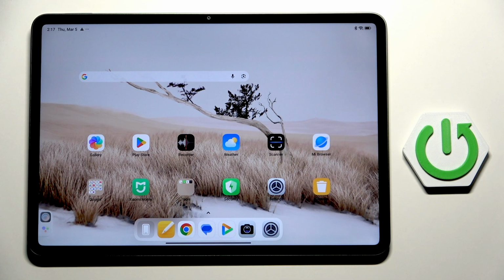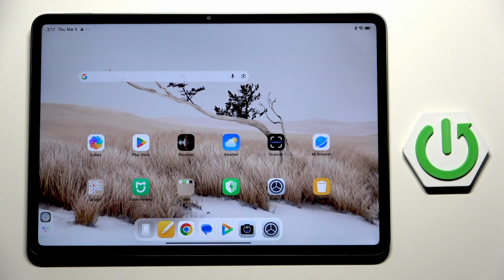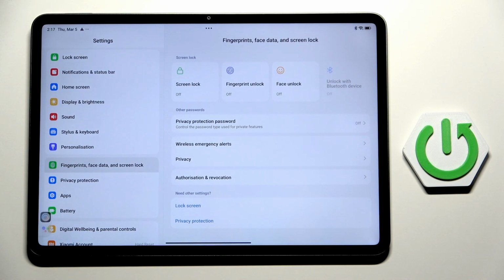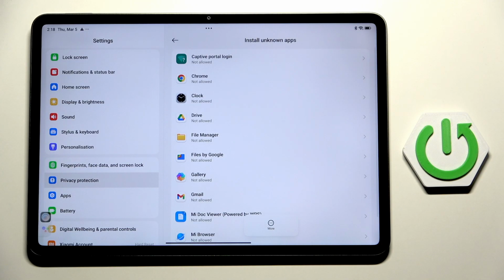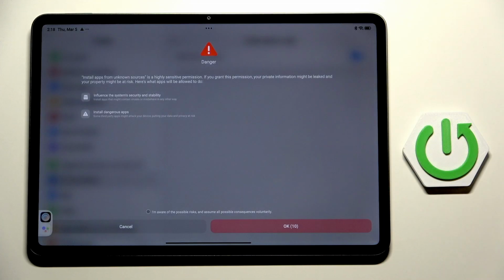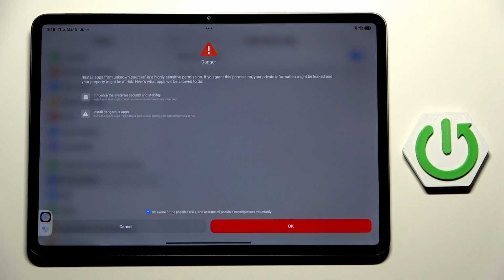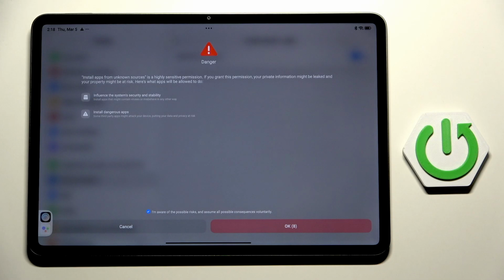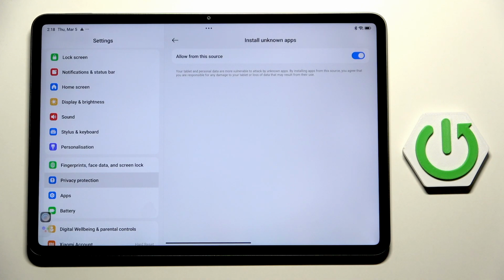XIAOMI Pad 8 Pro – Enable Install from Unknown Sources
In this video I show how to allow installation of apps from unknown sources on the XIAOMI Pad 8 Pro. You will learn where the setting is and how to grant the "Install unknown apps" permission to a specific app (browser, file manager or downloader). I demonstrate the simple steps: open Settings, go to Privacy protection, open Special permissions, choose Install unknown apps, pick the app you use to download APKs and toggle "Allow from this source". I also explain the security warning and why you should be careful when enabling this sensitive permission.

How to allow installation of apps from unknown sources on XIAOMI Pad 8 Pro?
How to enable Install unknown apps on XIAOMI Pad 8 Pro?
Where is the Install unknown apps setting on XIAOMI Pad 8 Pro?

0:00 Introduction
0:06 Open Settings and go to Privacy protection
0:24 Enter Special permissions
0:34 Open Install unknown apps and pick the app
0:50 Toggle "Allow from this source" and confirm the warning
1:08 Reopen and final confirmation / Wrap up